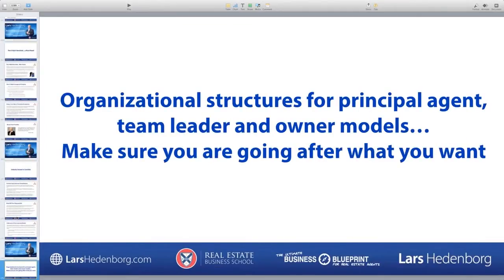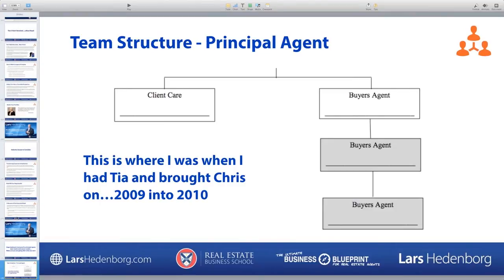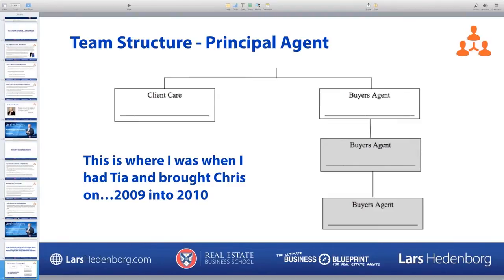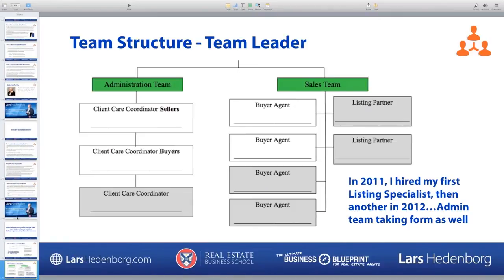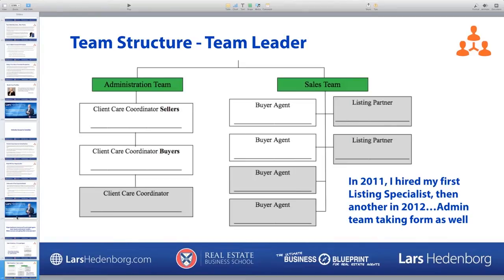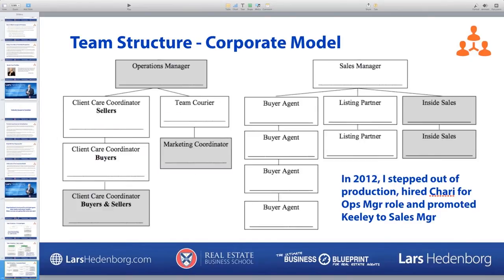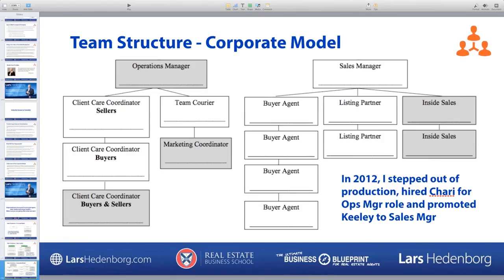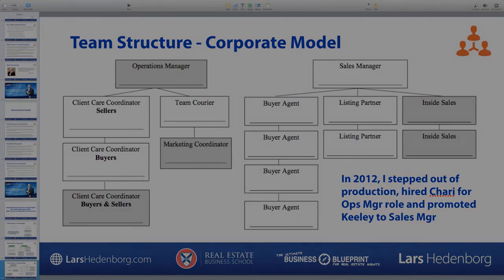REAL ESTATE B-SCHOOL HIGHLIGHT: 3 Different Ways to Structure a Real Estate Business That Serves You